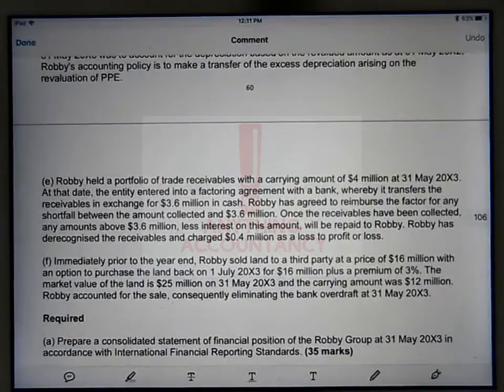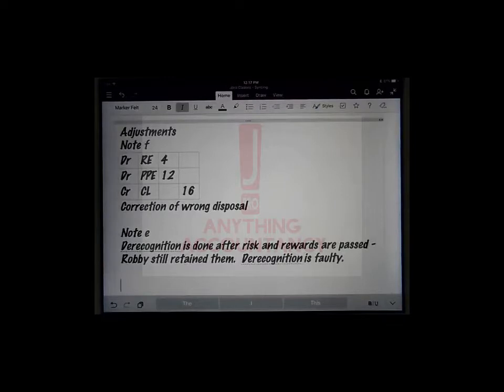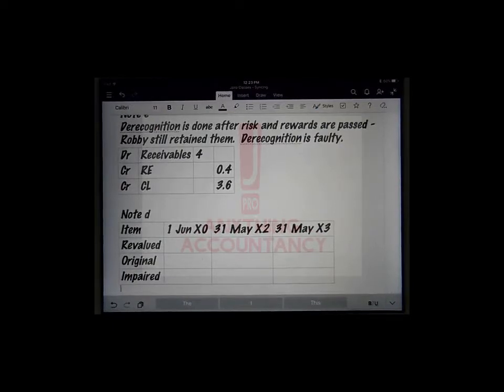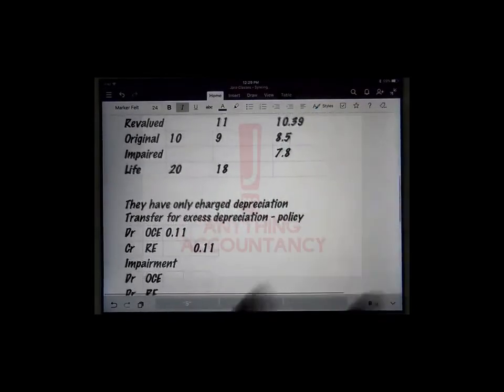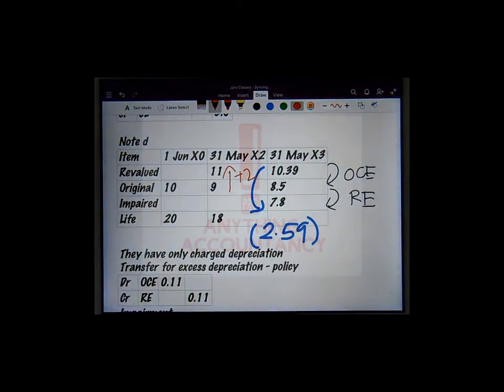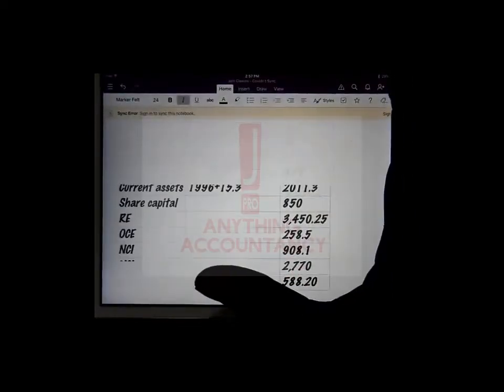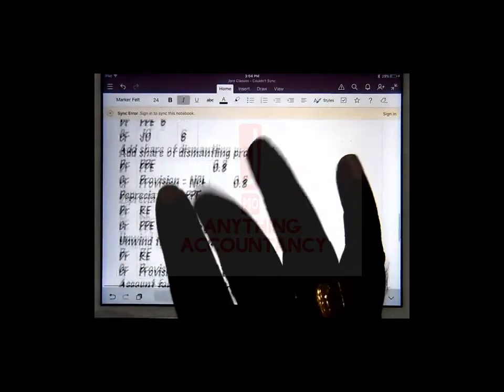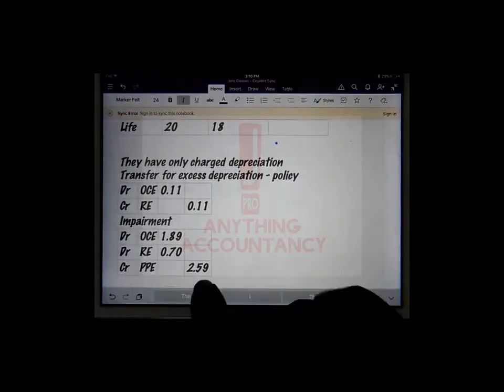ACCA SBR / P2 Robby - Getting to know your weak points